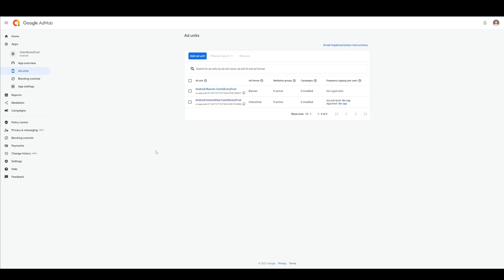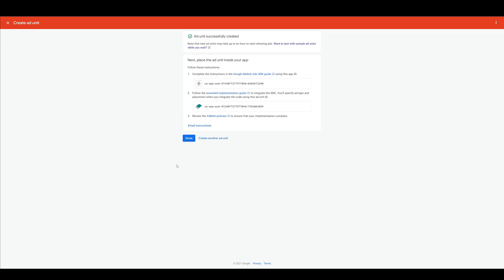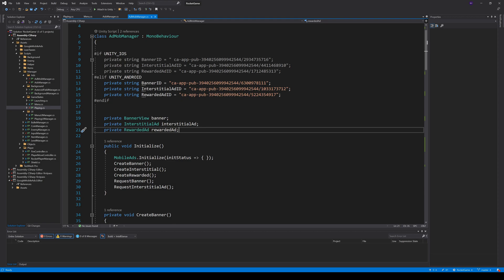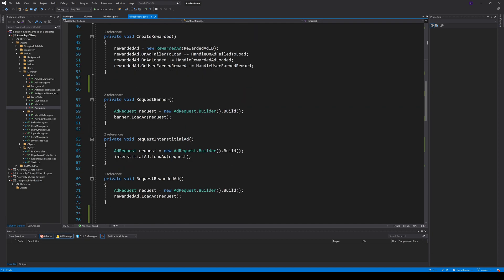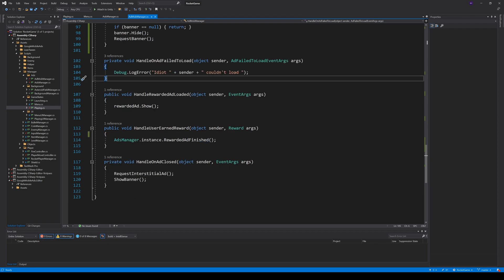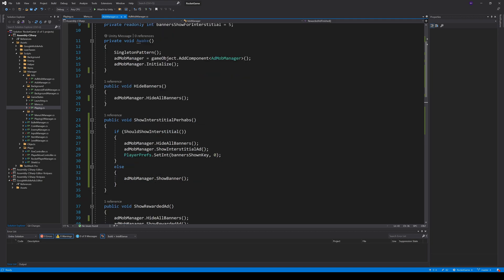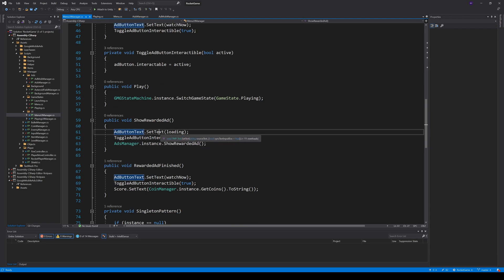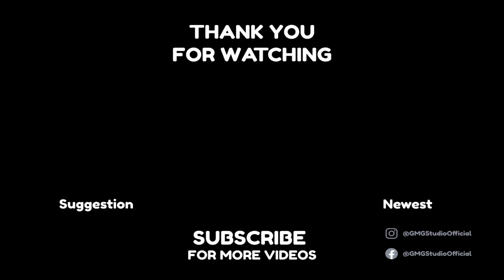Ads with Google Admob in Unity | GMGStudio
In this video we show you Banner, Intersitial and Rewarded Ads with Google Admob an Unity.

► Chapters
0:00 Create AdUnits
0:57 Download plugin
1:22 AdmobManager
3:44 AdsManager
5:01 MenuUIManager
5:46 Testing
5:55 Outro

 ► Video Description
In this video we want to show you alle popular Ad Types. Some of You may already watched Our CatchEveryFruit Serie where we show you interstitial and Banner Ads. Here we also Show you the rewarded Ads.